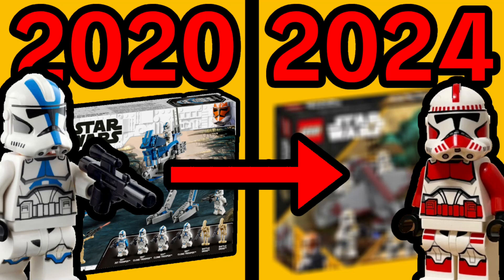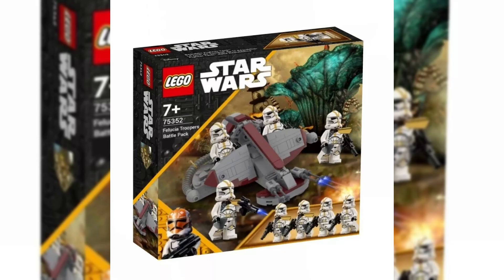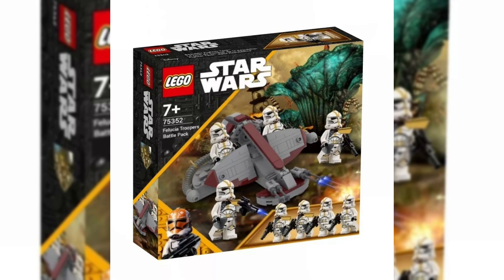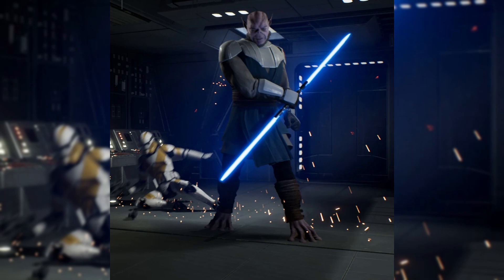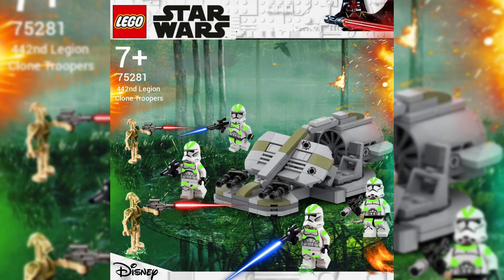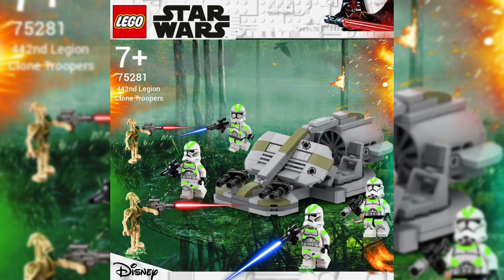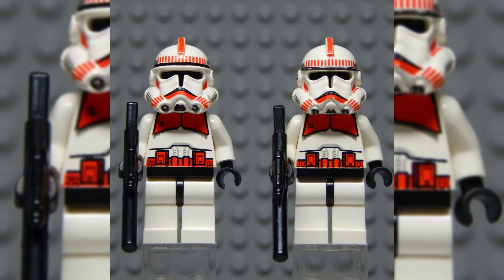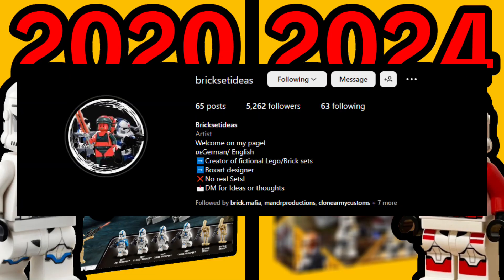Could THIS be the NEXT CLONE BATTLEPACK!? (Part 2)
Today I want to talk about what I think might be the next lego star wars clone trooper battlepack. I discuss a few different possibilities including shock troopers and 327th starcorps and id like to know what your thoughts are in the comments.